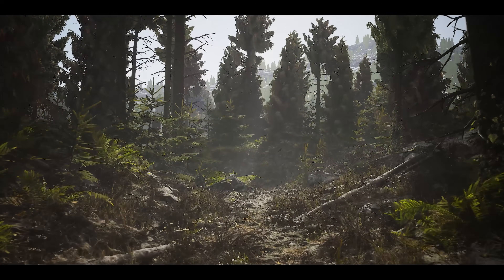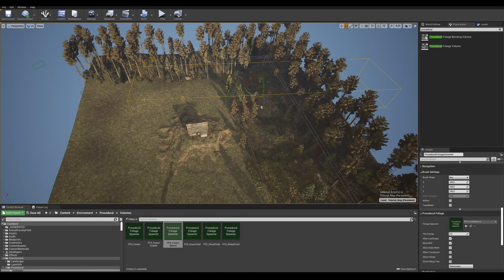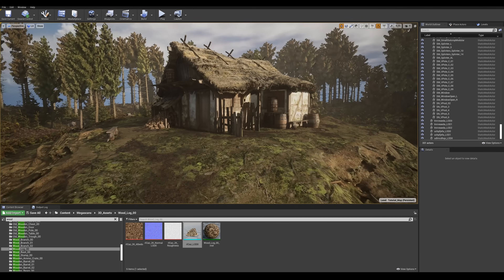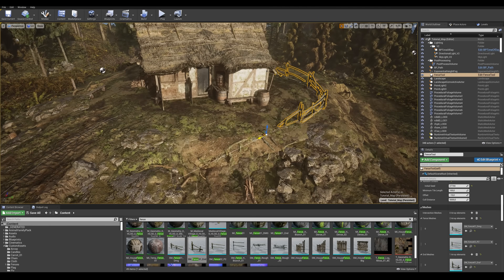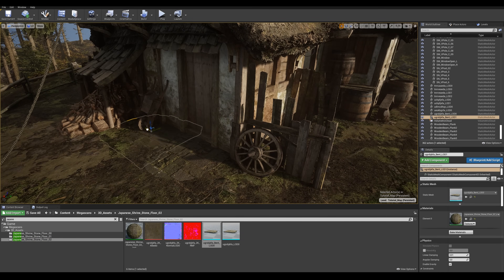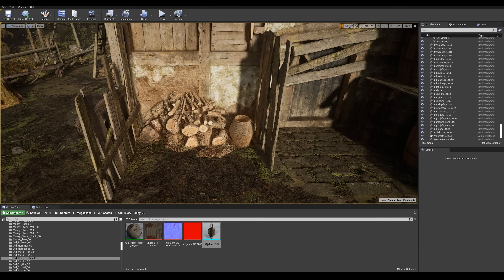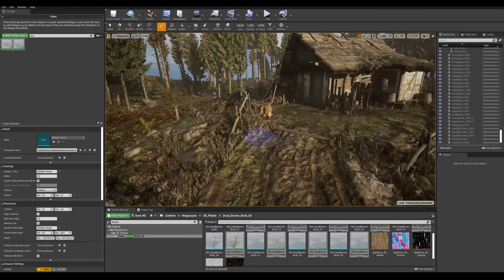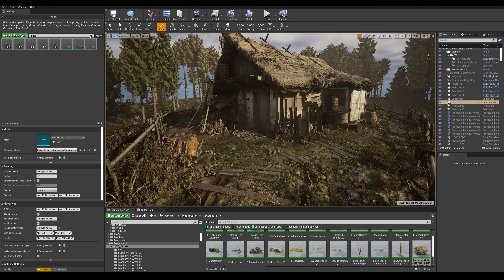Part 5. Set Dressing: Medieval Game Environment in UE4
In the fifth part of this tutorial series, Quixel's Wiktor Öhman describes how he approaches set dressing, with feature overviews, useful tups and tricks and insights into his workflow for the projects.

Get the full scene for free on the Unreal Engine Marketplace

Get the Medieval Village Collection from Quixel Megascans. Free for use with Unreal Engine

“Exploring the depths of the new Sky & Atmosphere system | Unreal Engine”